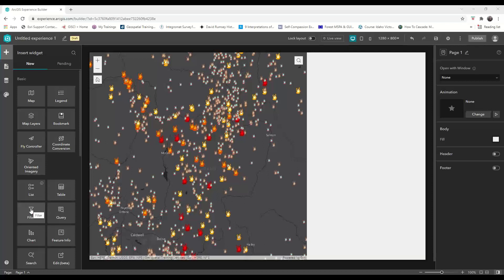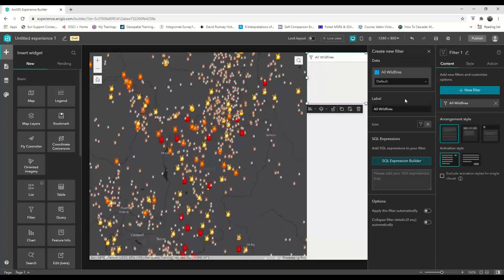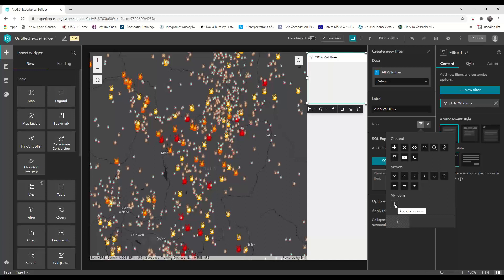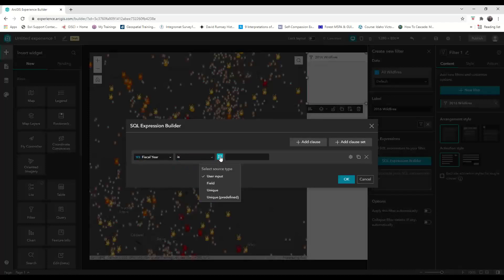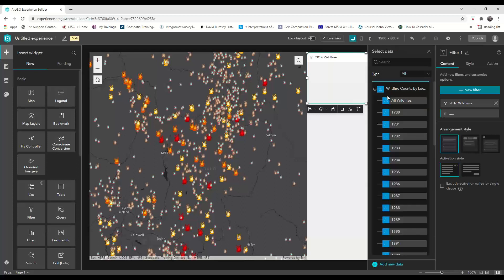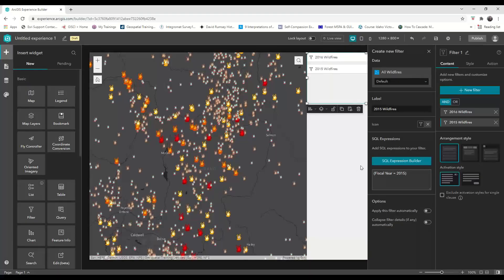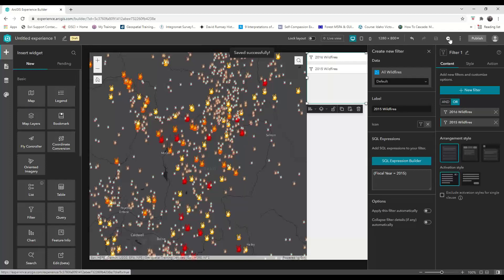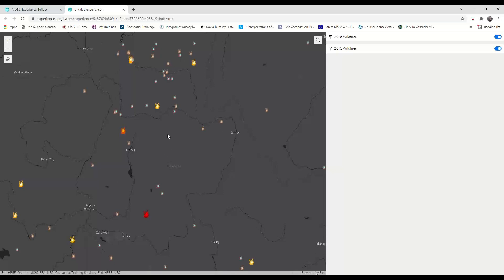Interactive Filter Widget in Experience Builder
Learn how to configure the filter widget and how it interacts with framework data in Experience Builder.